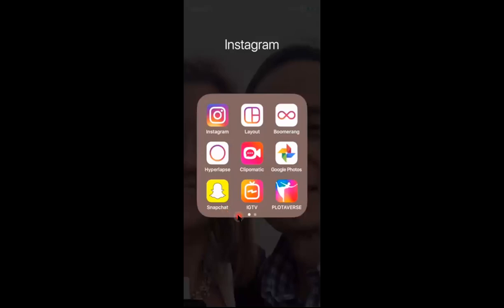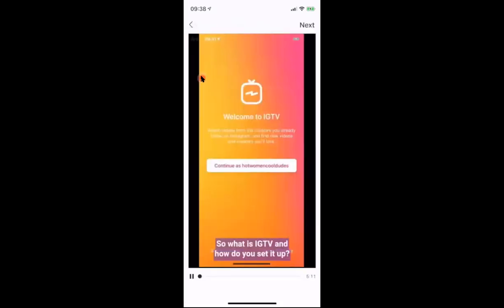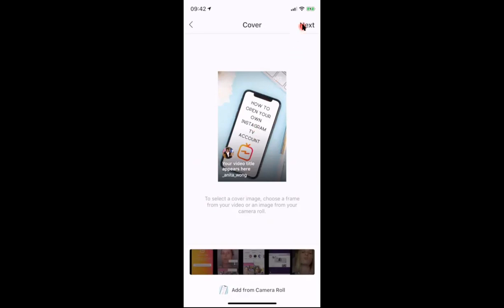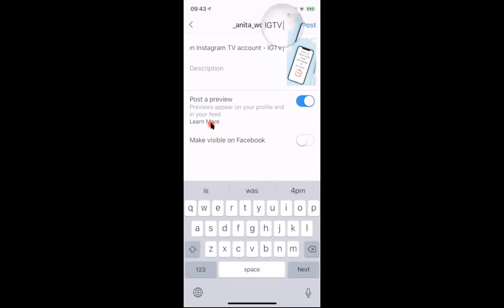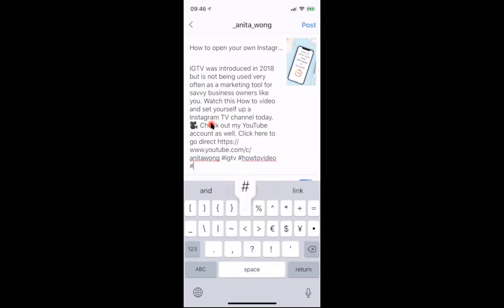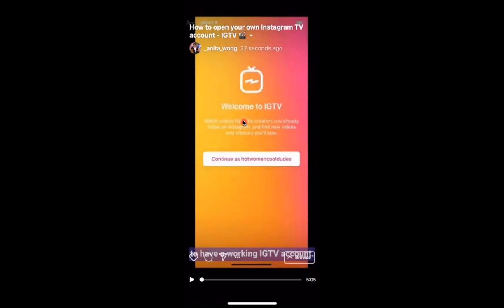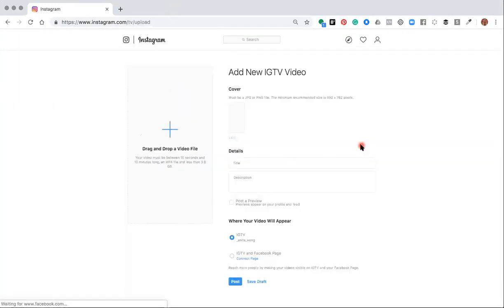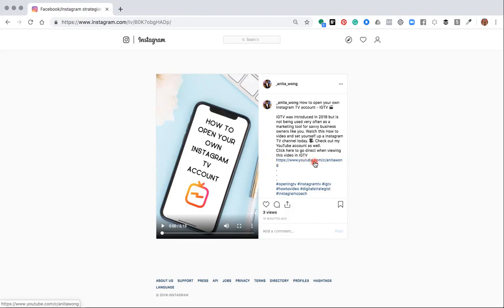How to upload your first video to Instagram TV (IGTV) for beginners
INSTAGRAM TV IS GROWING FAST and this video will show you how to upload a video to IGTV  from your mobile and desktop.